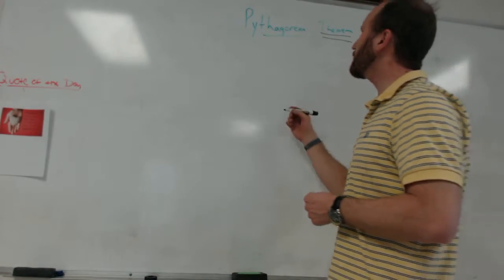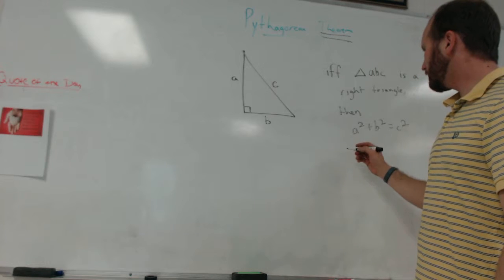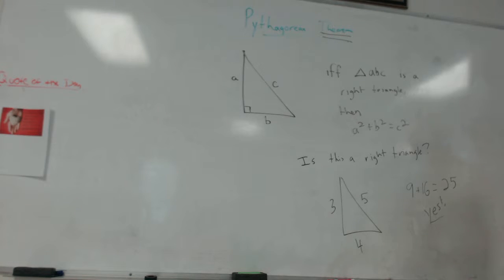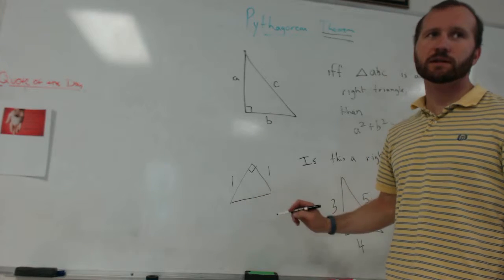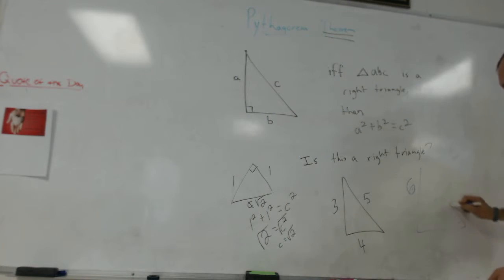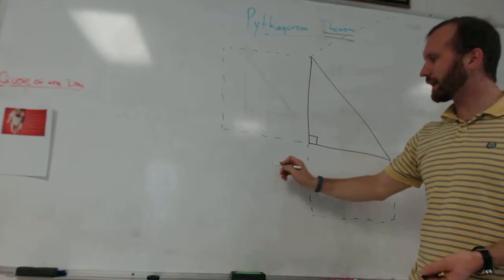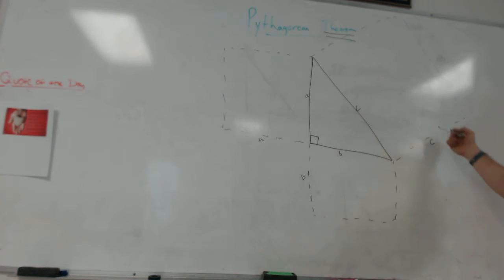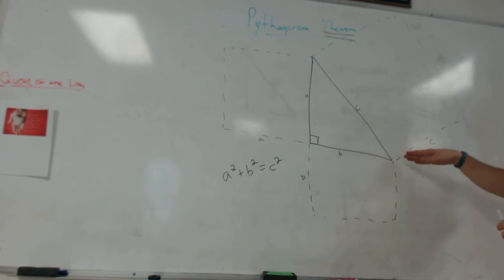3 8 Nate Pythagorean Theorem